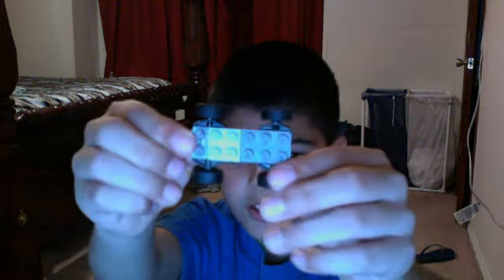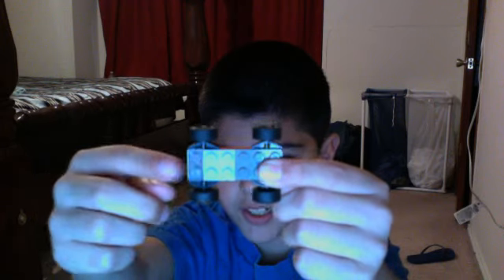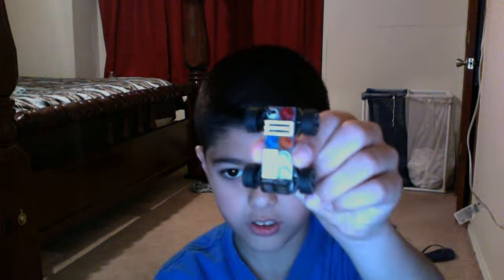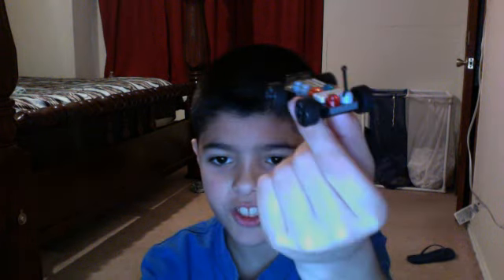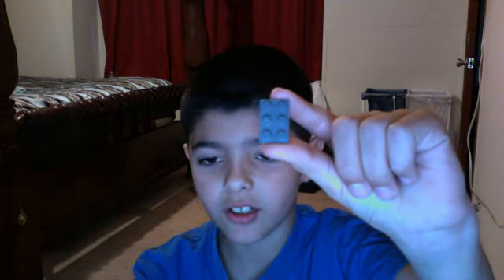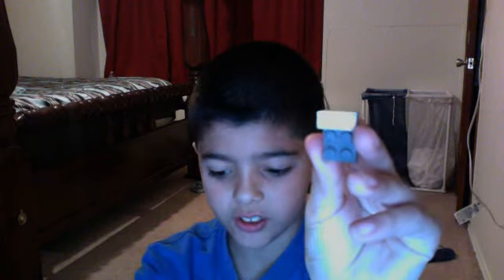how to make lego rcxd blackops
mattluna17's Webcam Video from February 11, 2012 09:25 AM